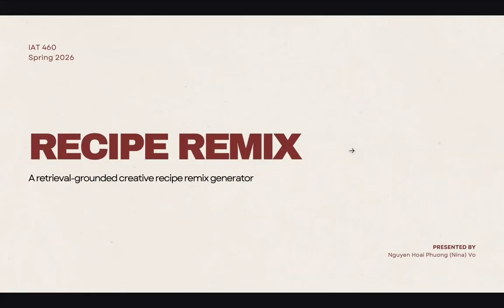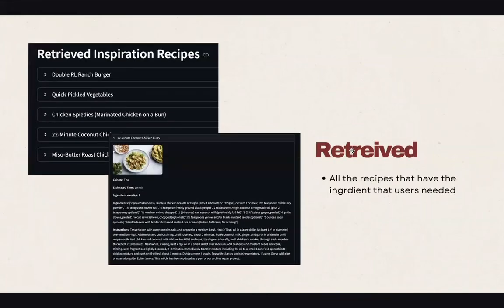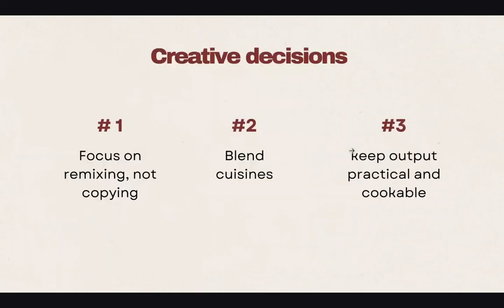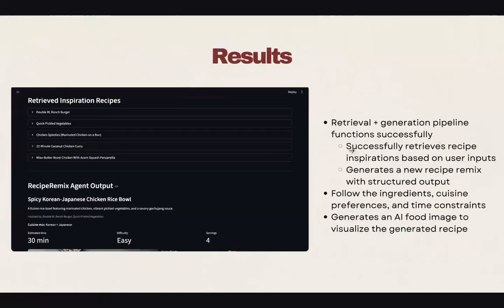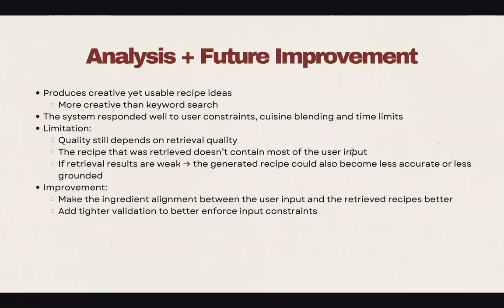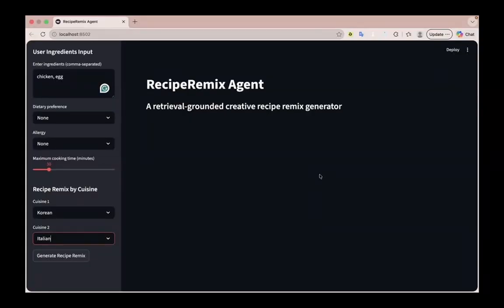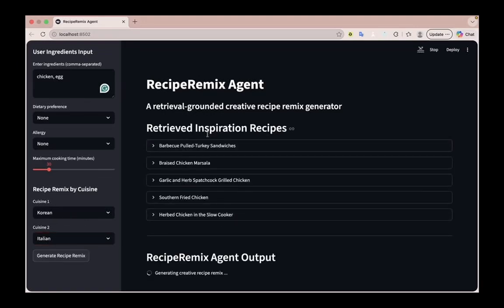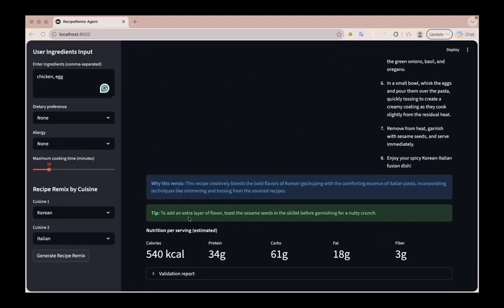3 minutes presentation